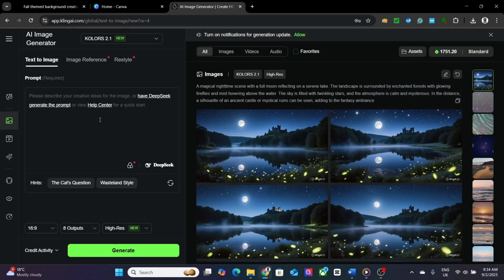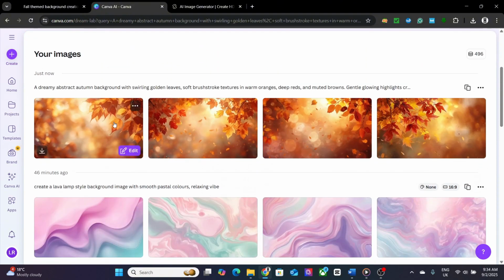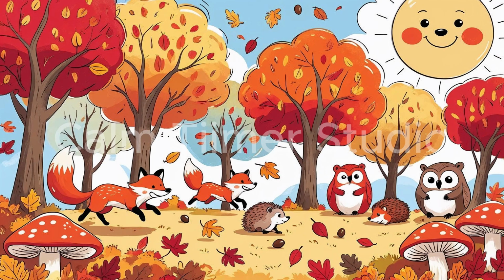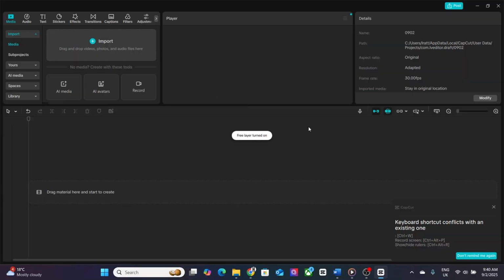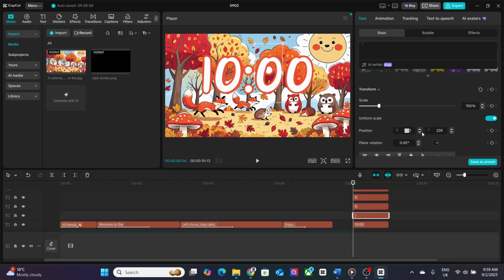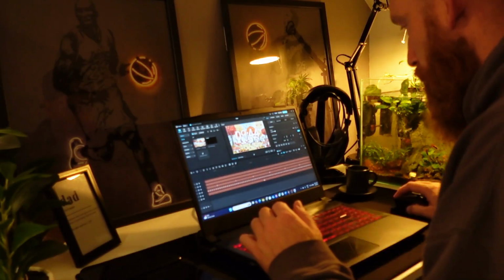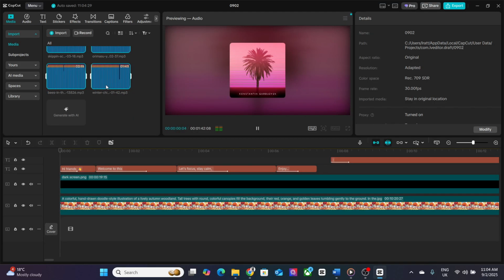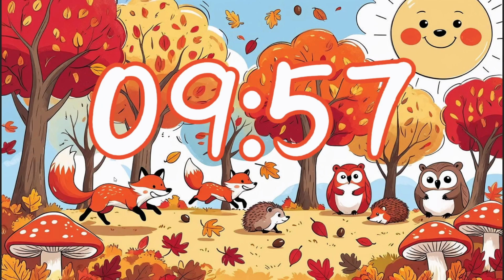How I Make My Timer Videos ☕ Behind the Scenes (4K Subs Special)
My First Behind the Scenes! Making a Timer + 4K Subs Thank You

Today I’m doing something a little different — my very first behind-the-scenes video. Come hang out with me as I show you how I created my latest Fall Timer, the very first one of 2025.

We’ll start with some cozy coffee vibes ☕, then I’ll walk you through my process — from choosing the background to syncing the countdown with some chilled LoFi music. I’ve also added some new features this year, like an intro message and a motivational quote halfway through to help keep you focused.

Your support means the world, and I can’t wait to keep making more relaxing, motivating timers for you.

✨ Whether you’re studying, working, or just want to relax, I hope you enjoy this behind-the-scenes look at how the videos come together.